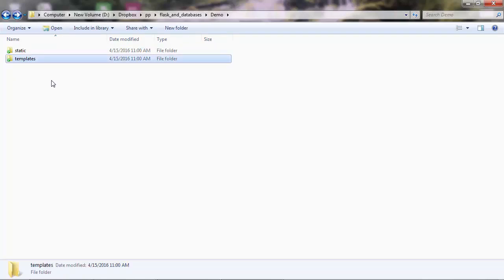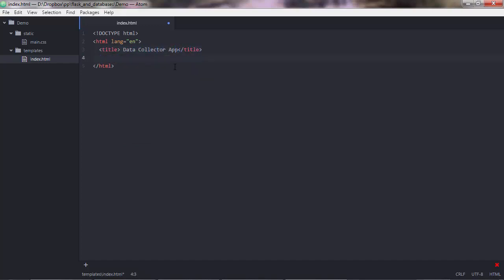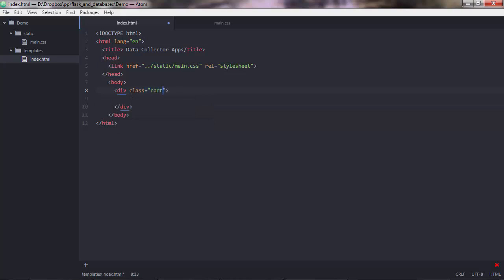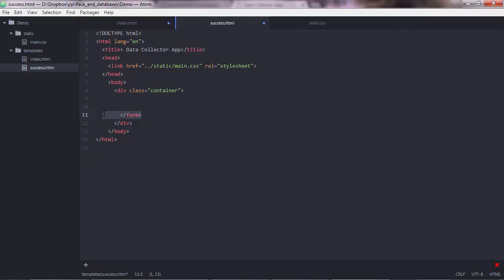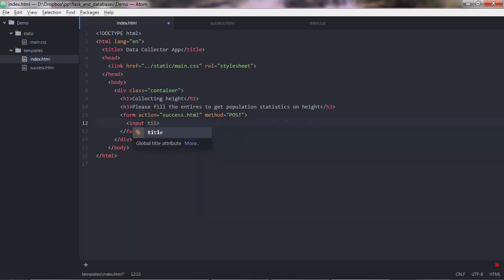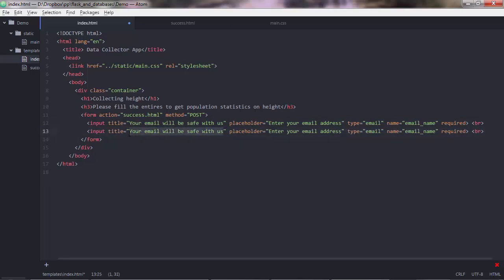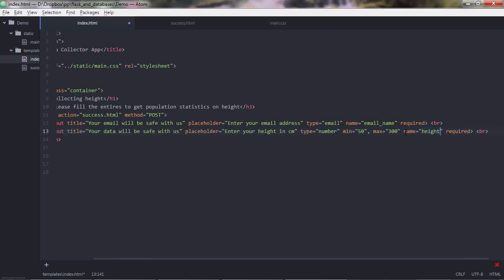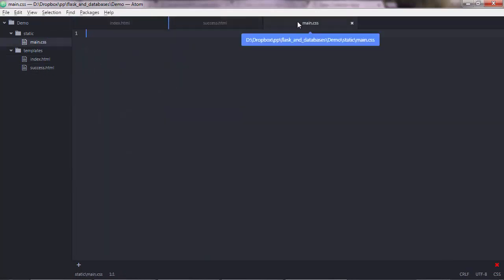211 Building the Front End HTML Part